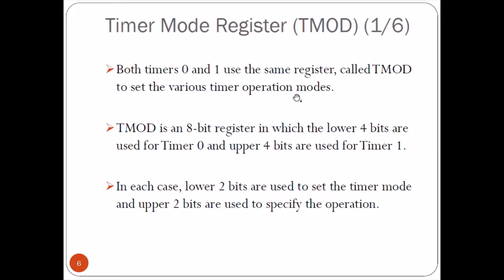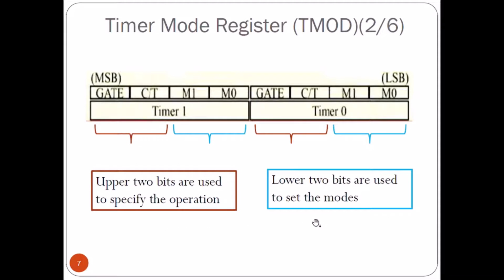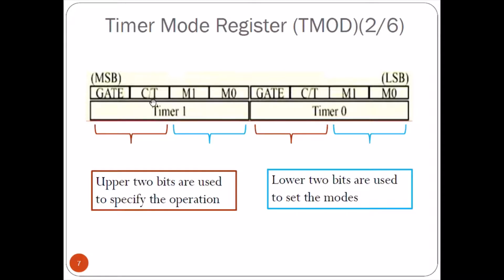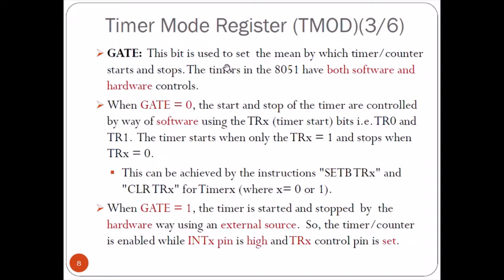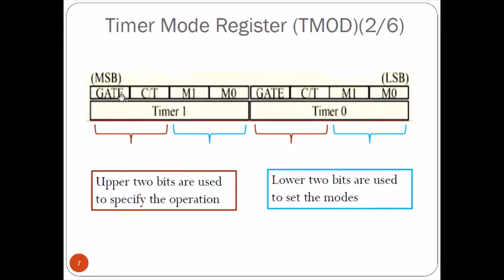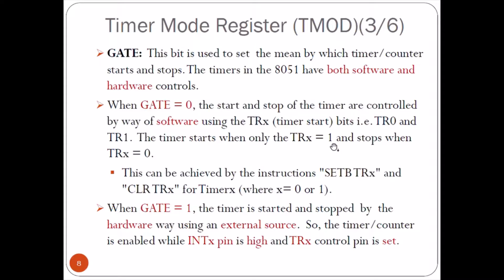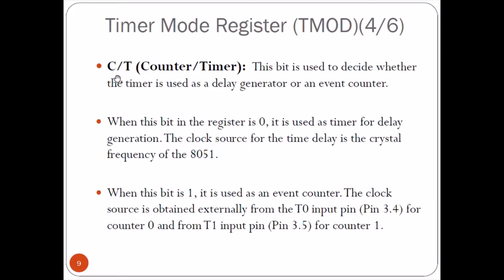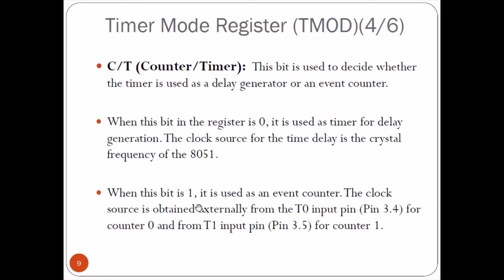Timers part 2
8051 can work both as counters and timers. All the registers and concepts are discussed in the given links (videos)